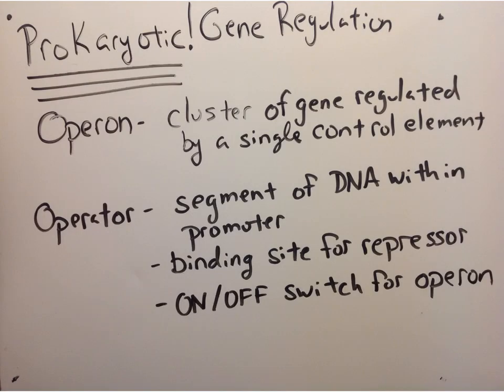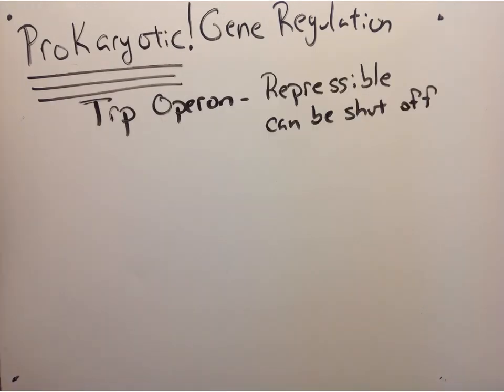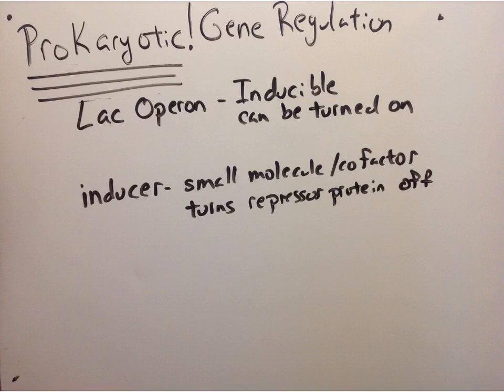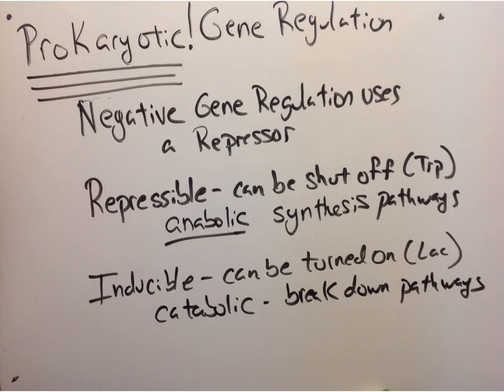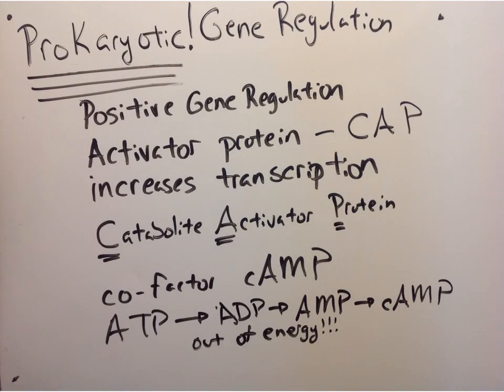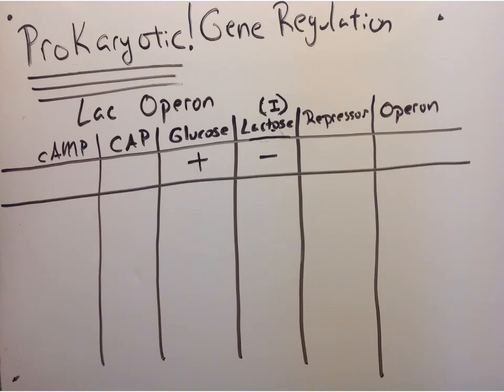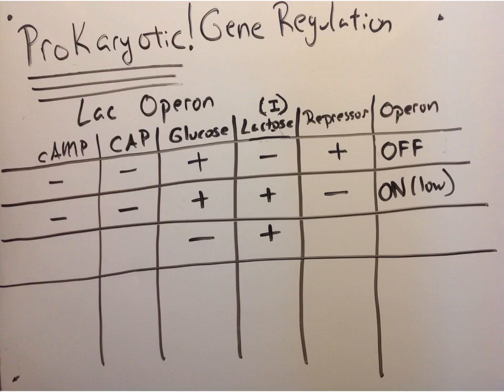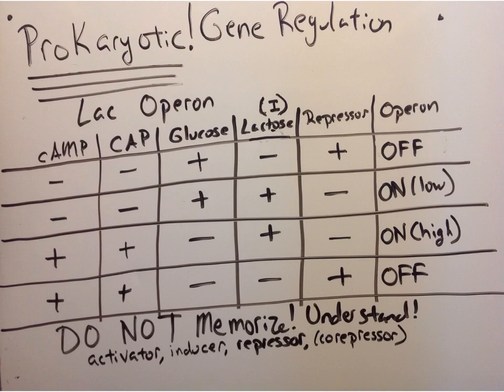Chapter 18 Prokaryotic Gene regulation